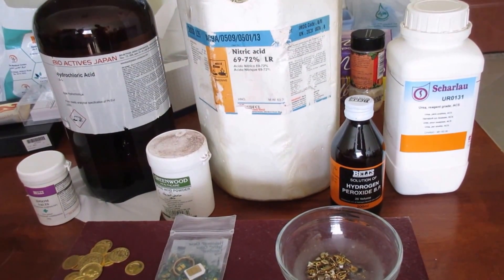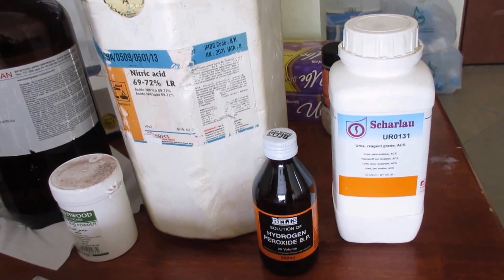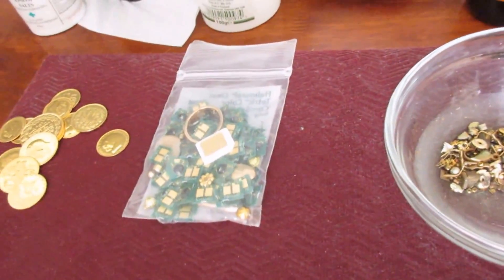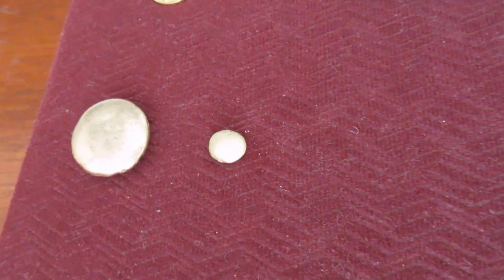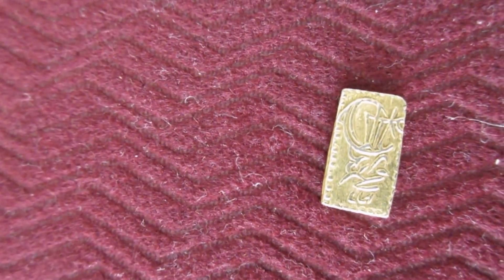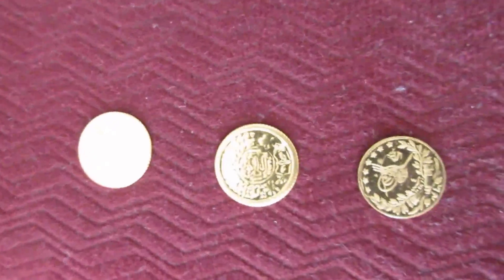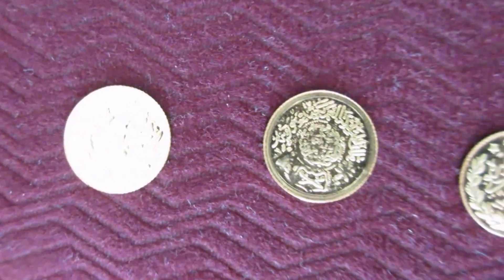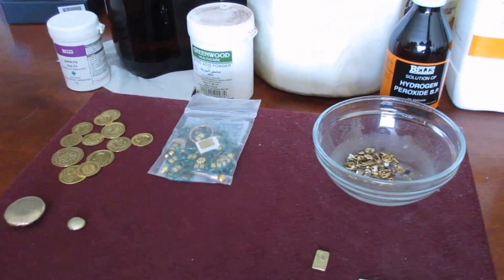🌟 Shiny Tiny Gold Coins Giveaway! Pick Your Favorite!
Rules:

Tell us which of the three dazzling gold coins you prefer in the comments below.
Share your creative ideas on how I should transport my precious stack back to America. ✈️
Take a guess at the spot price of gold as listed on Kitco for December 31st, 2014, and post your prediction in the comments by the end of the day on December 30th. 📆
Good luck to all participants, and may your predictions shine as bright as these tiny treasures! 💫